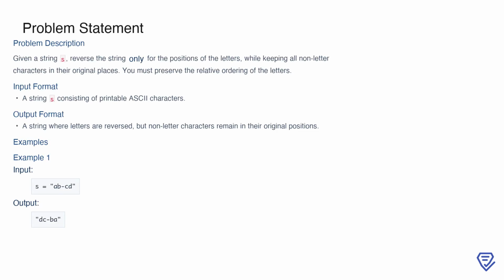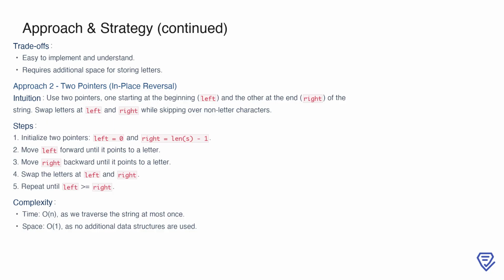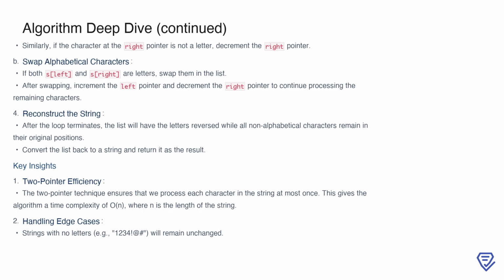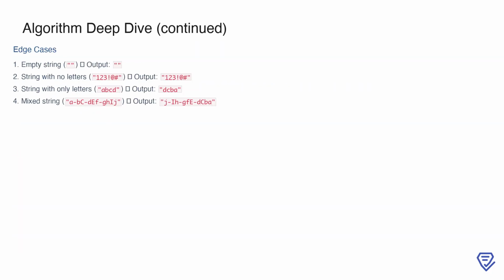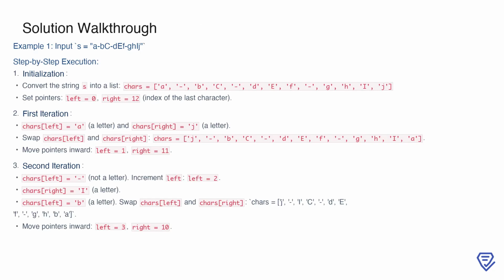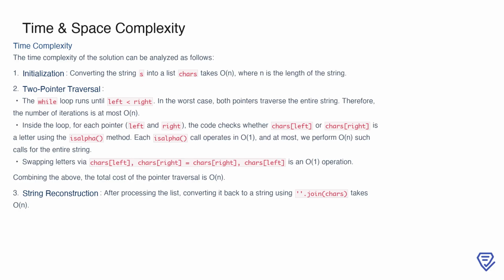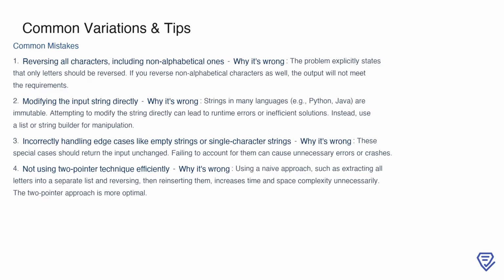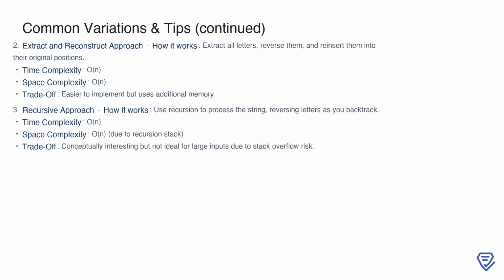LeetCode 917: Reverse Only Letters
Difficulty: Easy

📚 Topics: Array, Math, Queue, Recursion, Stack

⏱️ Timestamps:
00:00 - LeetCode 917: Reverse Only Letters
00:20 - Problem Statement
01:06 - Problem Statement (continued)
01:48 - Problem Statement (continued)
02:49 - Approach & Strategy
03:40 - Approach & Strategy (continued)
04:31 - Approach & Strategy (continued)
05:21 - Approach & Strategy (continued)
06:11 - Algorithm Deep Dive
07:06 - Algorithm Deep Dive (continued)
08:04 - Algorithm Deep Dive (continued)
09:03 - Algorithm Deep Dive (continued)
10:00 - Algorithm Deep Dive (continued)
10:55 - Algorithm Deep Dive (continued)
11:44 - Python Implementation
13:28 - Java Implementation
14:30 - Java Implementation (continued)
15:05 - Solution Walkthrough
15:46 - Solution Walkthrough (continued)
16:24 - Solution Walkthrough (continued)
16:59 - Solution Walkthrough (continued)
17:35 - Solution Walkthrough (continued)
17:57 - Time & Space Complexity
18:57 - Time & Space Complexity (continued)
19:45 - Time & Space Complexity (continued)
20:46 - Time & Space Complexity (continued)
21:43 - Common Variations & Tips
22:53 - Common Variations & Tips (continued)
23:58 - Common Variations & Tips (continued)
24:57 - Common Variations & Tips (continued)
25:54 - Conclusion
26:13 - Thank You!